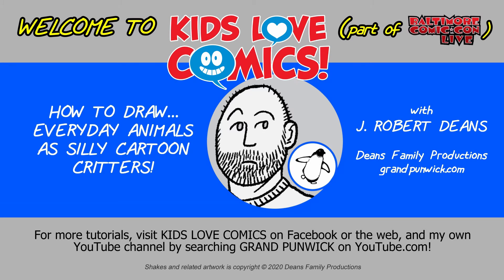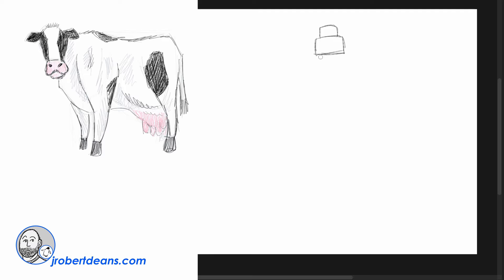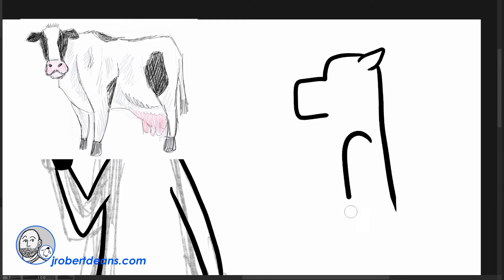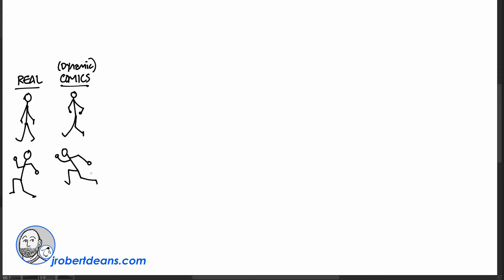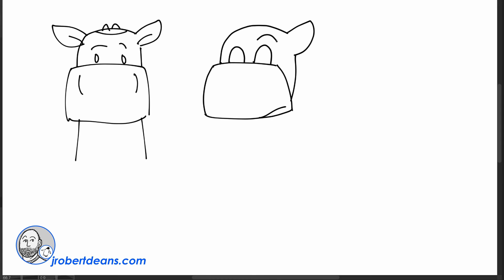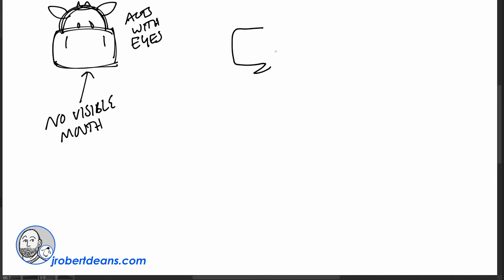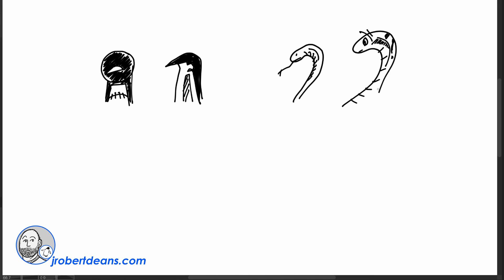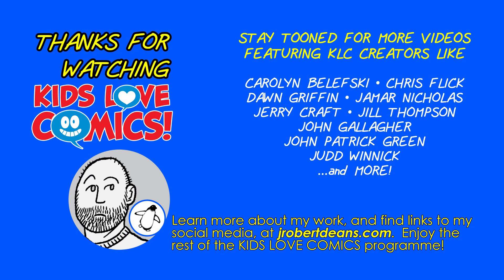Tutorial: Draw Animals as Cartoon Characters with J. Robert Deans Drawing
JR Deans, cartoonist and writer, shares his skills with students on how to turn everyday animals into hilarious cartoon characters.